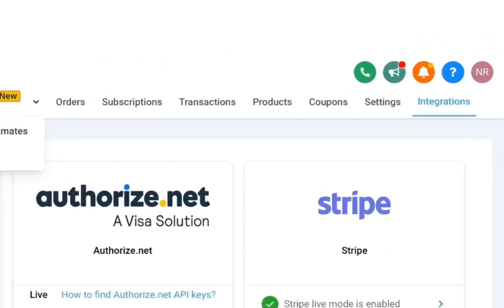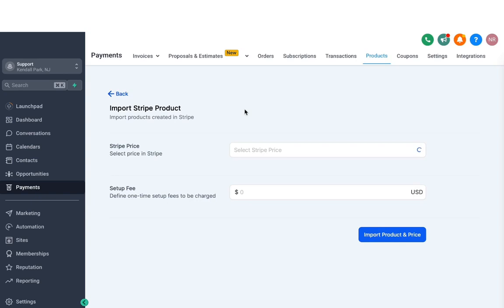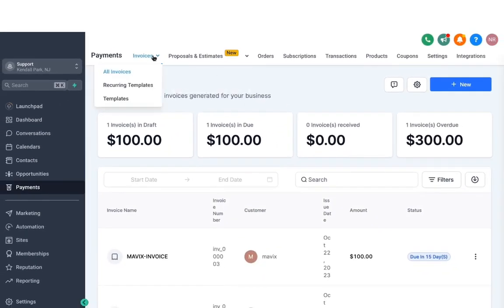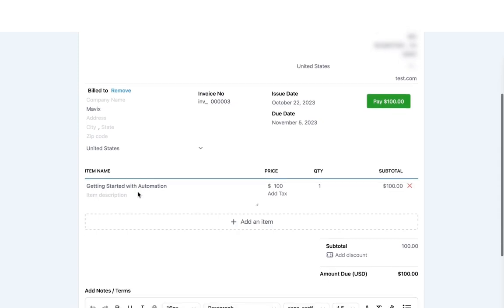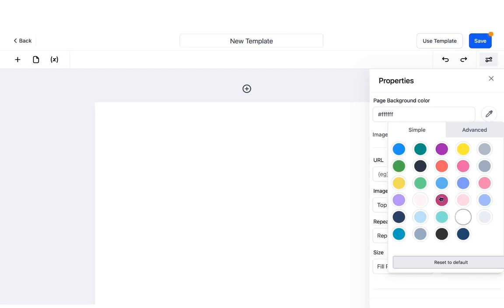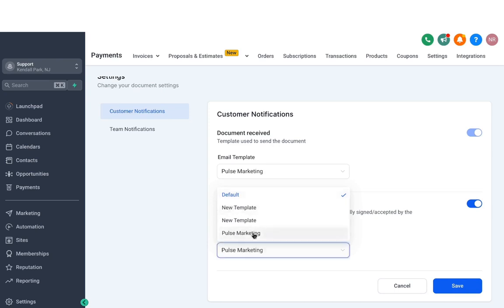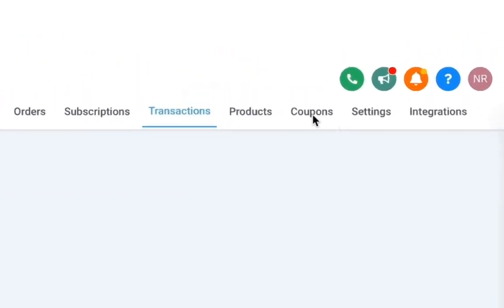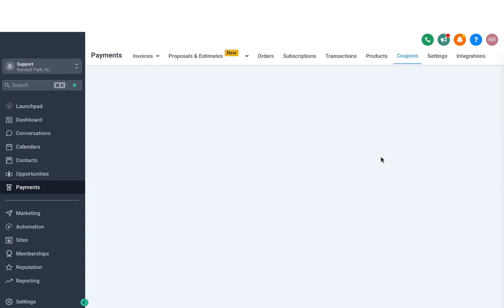How To Set Up and Manage Payments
In this video, we dive deep into the Payments tab, learning how to navigate through its different sections such as Invoices, Integrations, Settings, Products, and more. We cover how to connect payment processors, set up automatic sales receipts, customize email templates, and add taxes. The video also focuses on setting up products, creating invoices, tracking payments, and using templates for invoices, proposals and estimates. Finally, we wrap up with a guide on how to manage orders, subscriptions, transactions and creating discount coupons.

00:00 Introduction to the Payments Tab
00:13 Understanding Key Features: Integrations and Settings
00:46 Setting Up Receipts and Taxes
01:42 Creating and Managing Products
03:25 Navigating the Invoice Dashboard
03:55 Creating and Using Invoice Templates
04:49 Sending Invoices and Tracking Payments
05:52 Creating Proposals and Estimates Templates
07:19 Customizing and Using Proposals and Estimates Templates
08:31 Tracking Orders and Subscriptions
09:02 Understanding Transactions and Creating Coupons
10:47 Conclusion